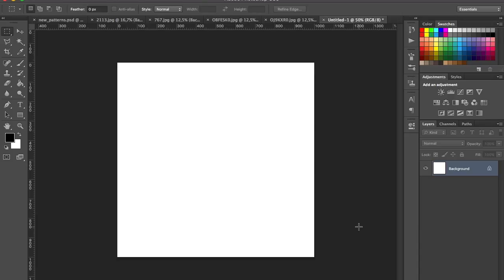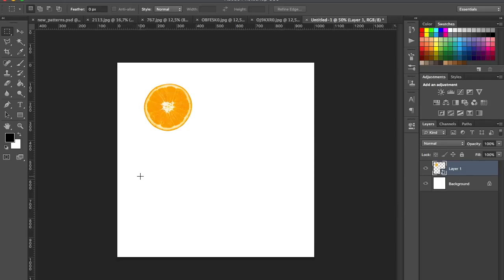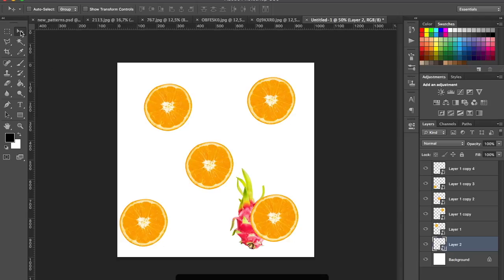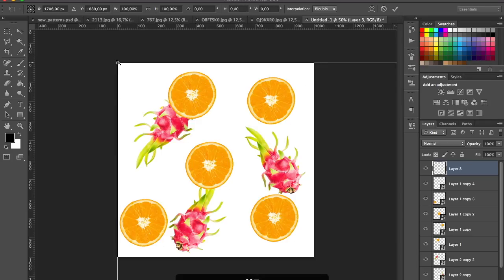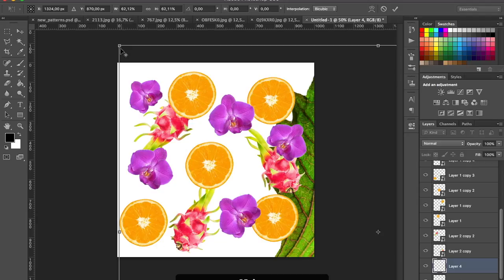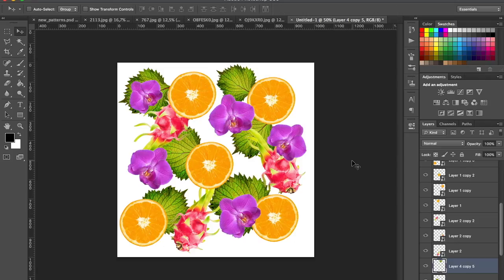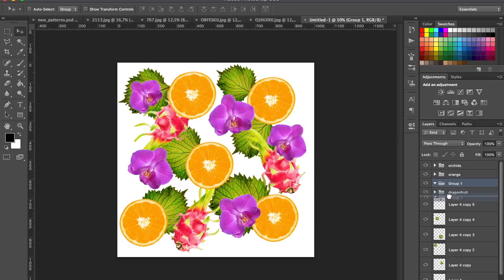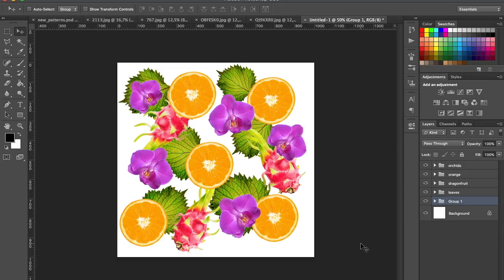05/08 Composition — Graphic Design: Create Collage Patterns_ENG